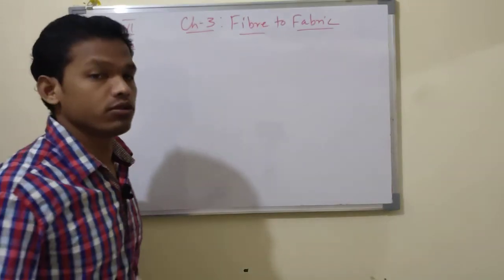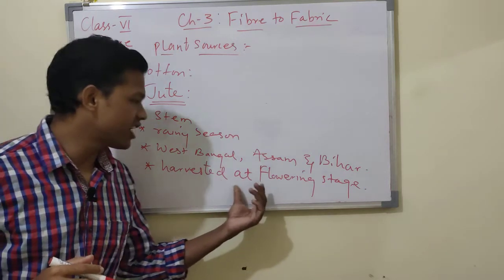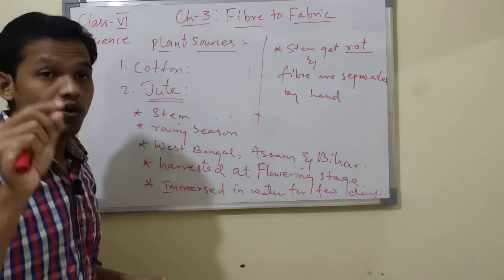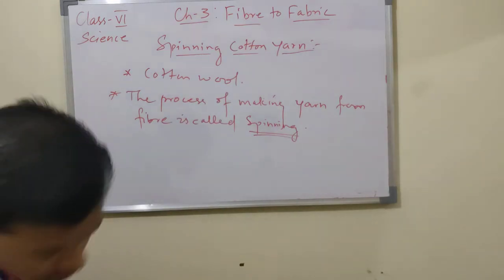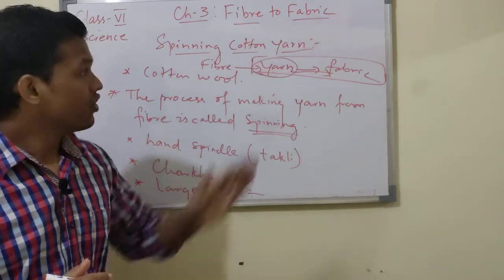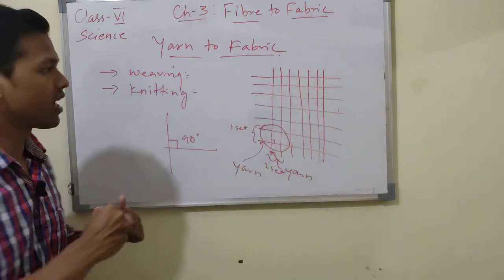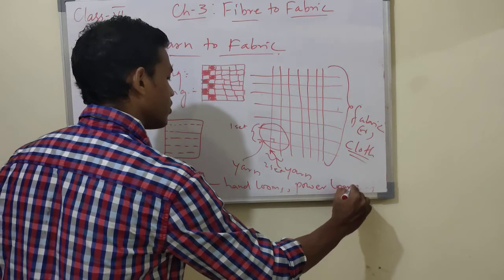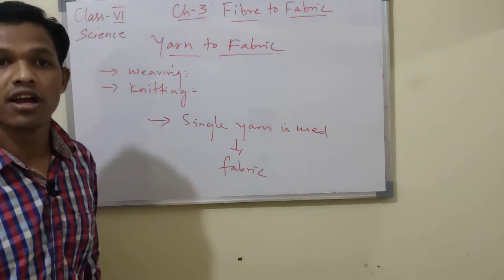Ch-3 Fibre and Fabric (6th)